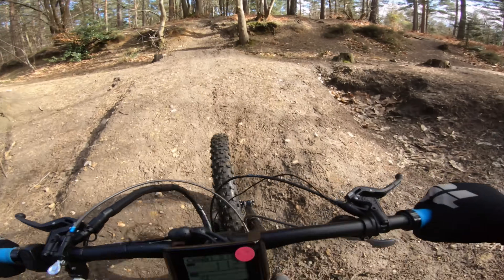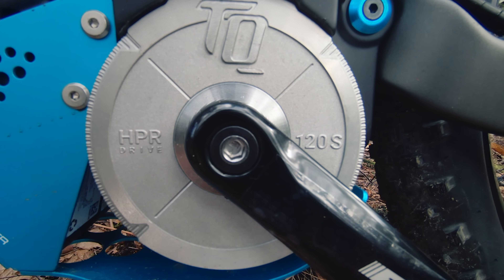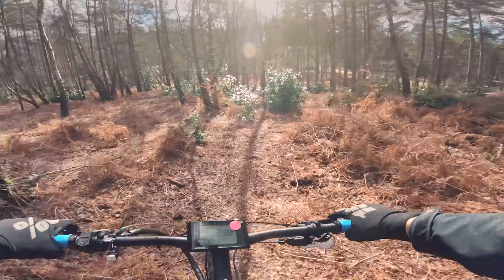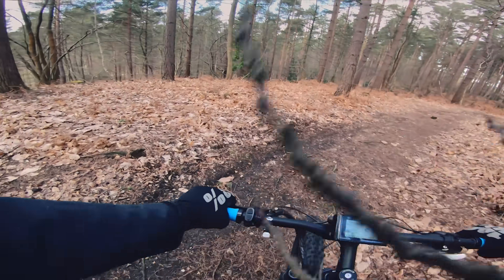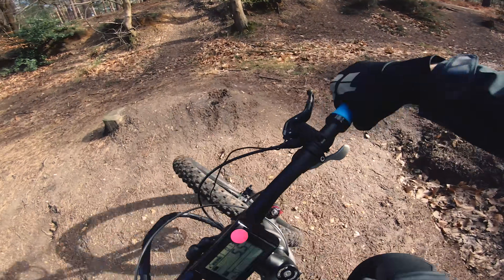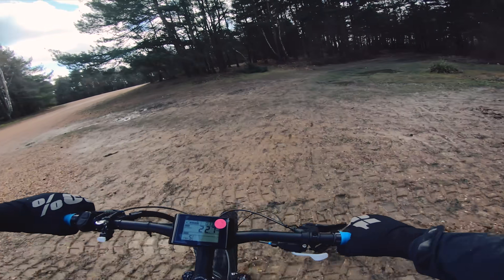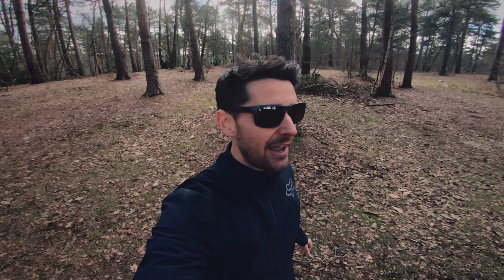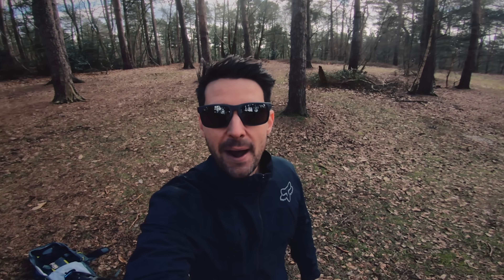INSANELY powerful TQ motor TEST | Same motor in the 2019 Haibike FLYON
Wanted to test this as it's the motor that will be in the all new 2019 Haibike FLYON. I'm not sure if Haibike will use the exact same tune as this, but the hardware will be exactly the same. It's crazy powerful, the most power in all of the motors that are availible on regular EU EPAC regulated EMTB's